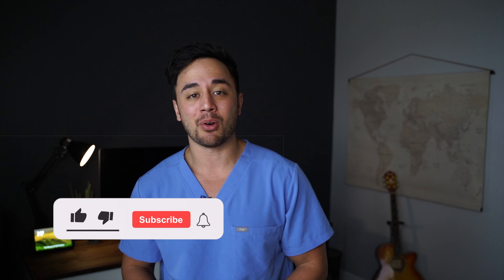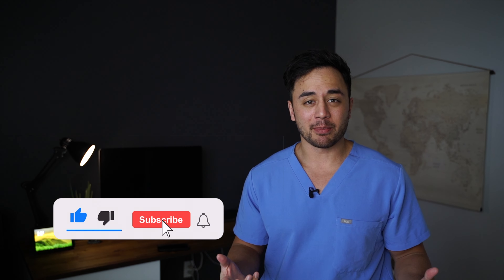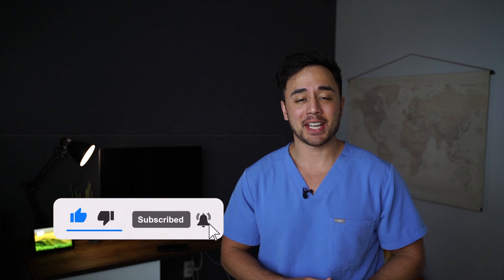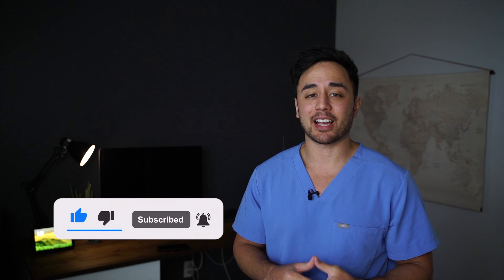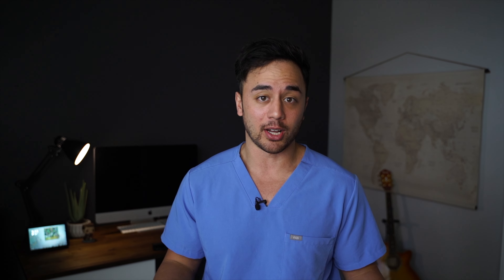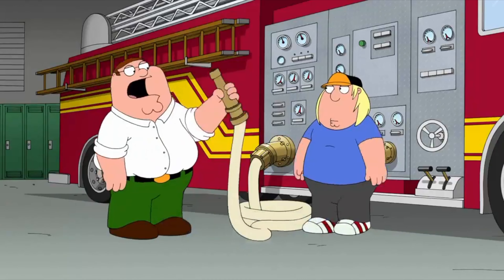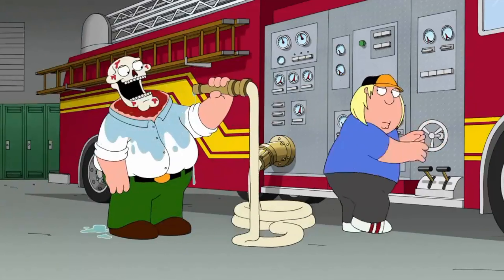Residency Made Me Gain 20 Pounds! Here's how I plan on losing it.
Residency is extremely busy, but unfortunately, we often stop taking care of ourselves while we go through training. Here's how I plan on losing 20 pounds and what I'm going to do to start my weight loss journey.

►Instagram: NEW MEDICAL Instagram! : @doctor_ej

►Ghost Lifestyle for supplements and clothing!

►Alpha Clothing for the best workout clothing!

►MVMT Watches for awesome watches and sunglasses!